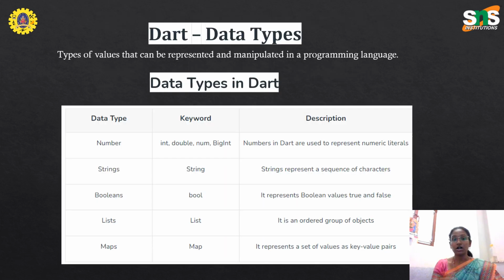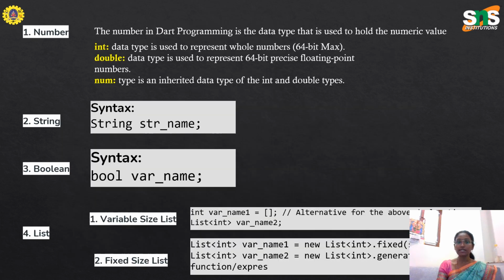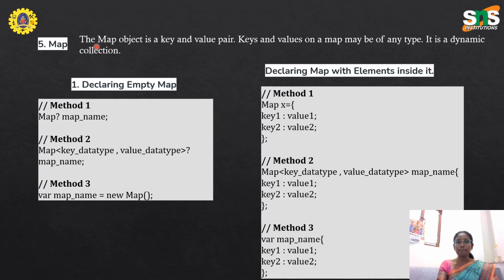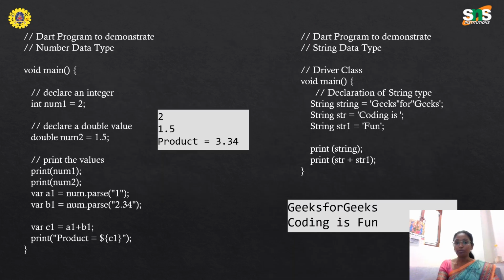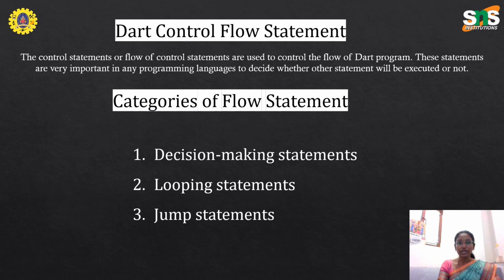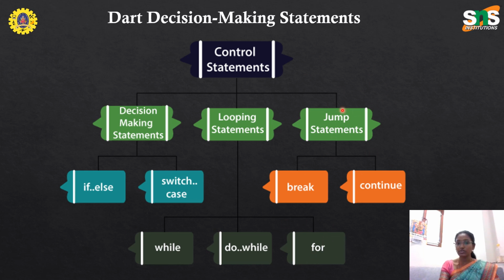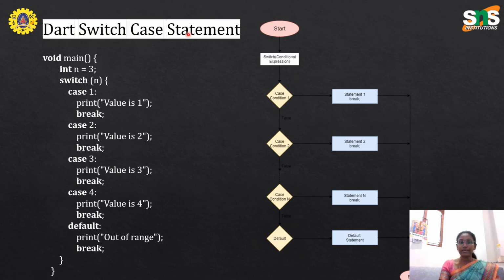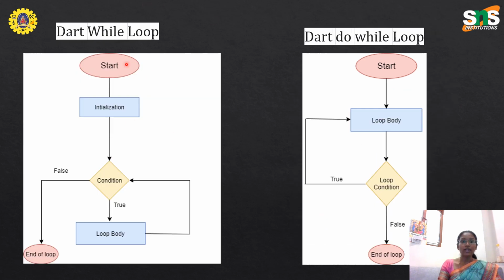Datatypes ,Decision Making and Loops in Dart | SNS Institutions | Haripriya R